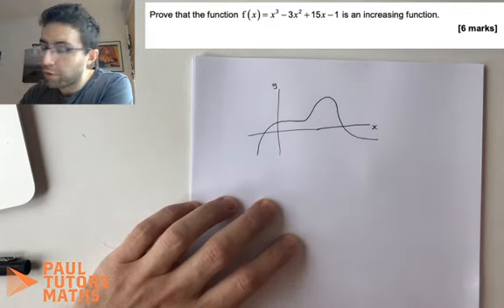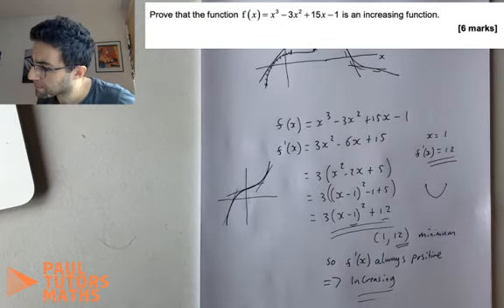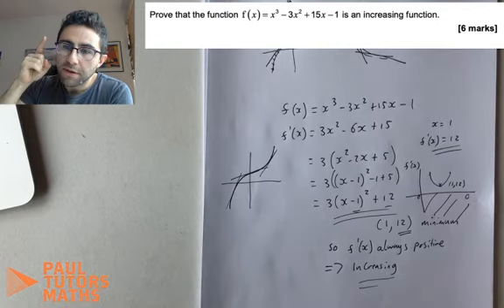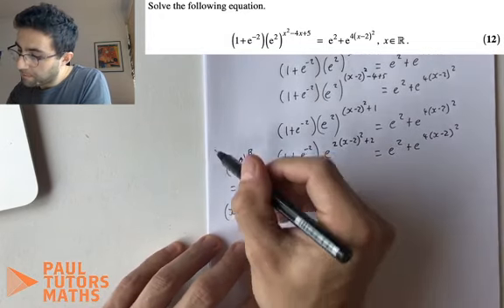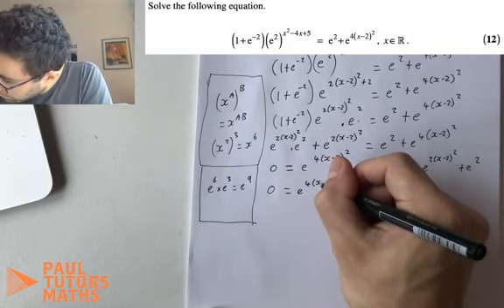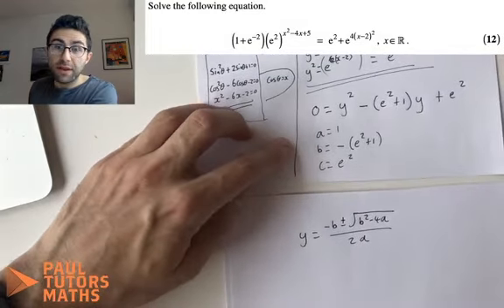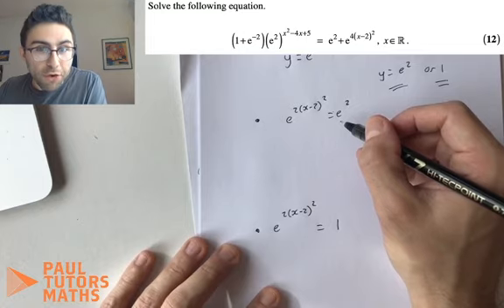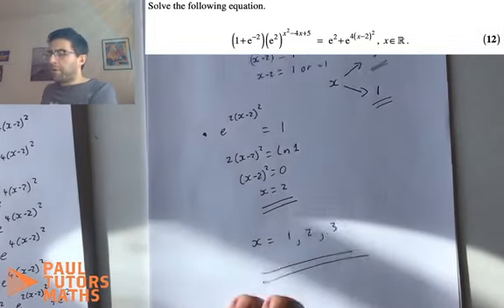A Level Live Maths 30 April 2020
A Level Live Maths